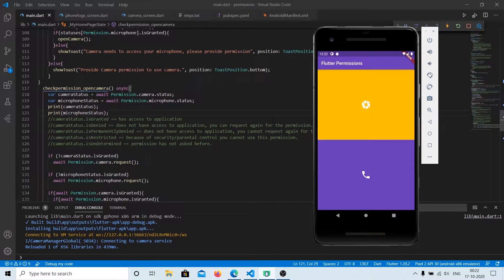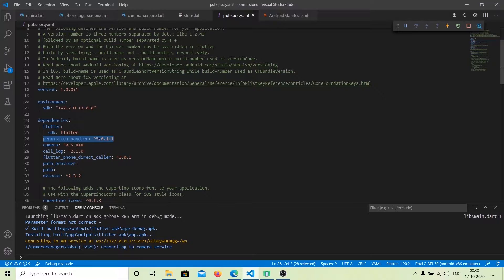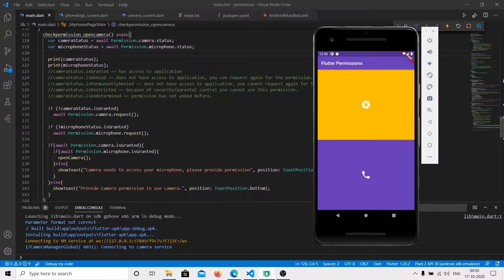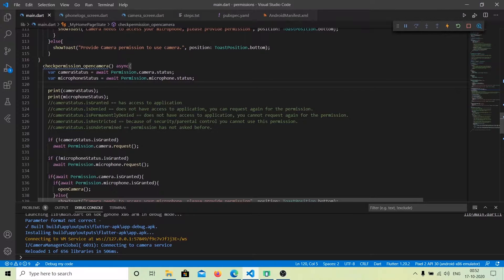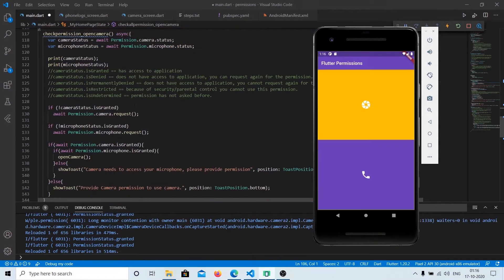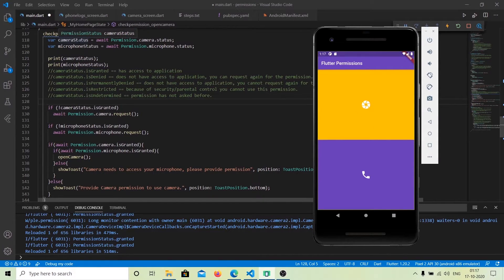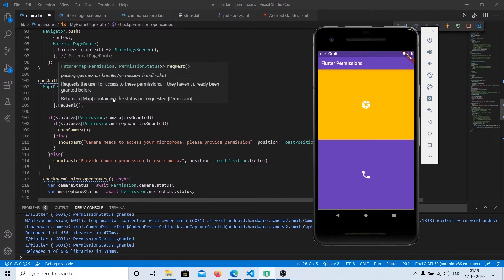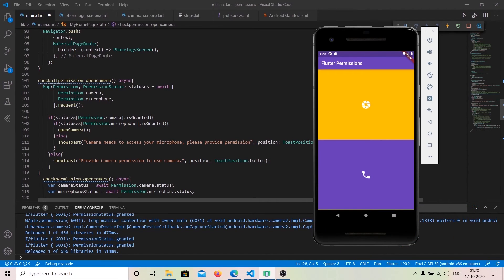How to request permission in flutter | Ask permission in flutter | Permission_Handler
Hello everyone, This video will help you understand how to ask for permissions in flutter.
By the end of the video you will be able to.
1) Check permission Status
2) Request for the permission.

In the later videos, we will learn how to read call logs and make a phone call, As well as, how to use camera and take photos.